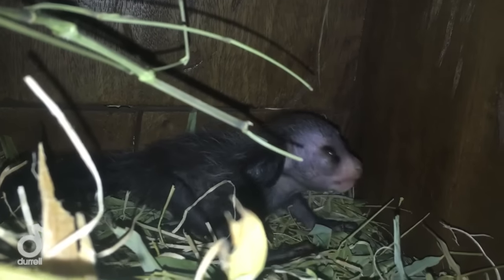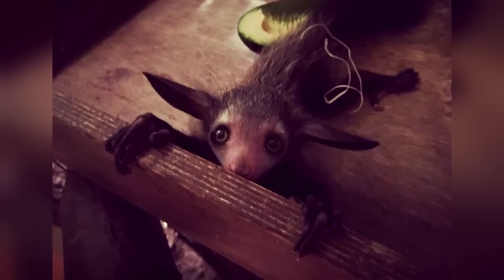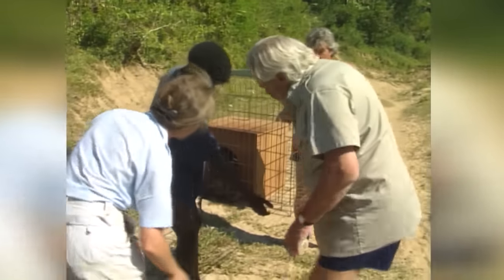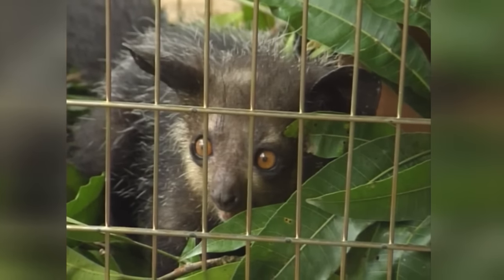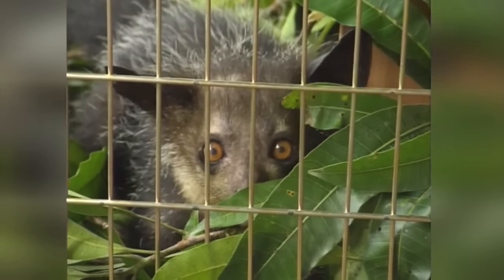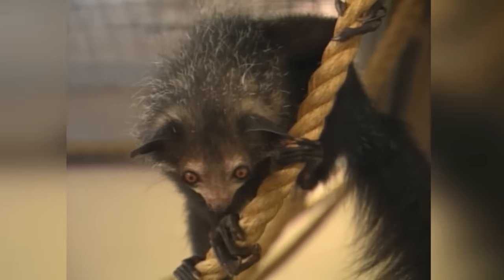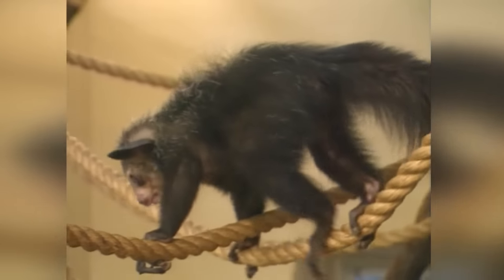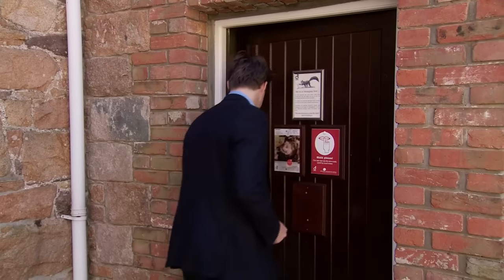ITV Channel Television - Aye Aye Birth at Durrell Wildlife Park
Durrell's latest little arrival, a precious baby aye-aye, is the first such birth at the Wildlife Park in 13 years. It is a hugely significant landmark, given the global captive population is very small. This programme is vitally important, as it was set up to ensure the survival of a species which is, very sadly, increasingly threatened in the wild.

Please help support Durrell's work both in the field and in the Wildlife Park, and help ensure our little baby aye-aye and its kind have a future to share with us on this planet.